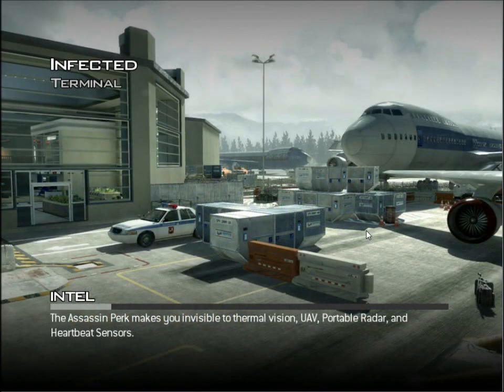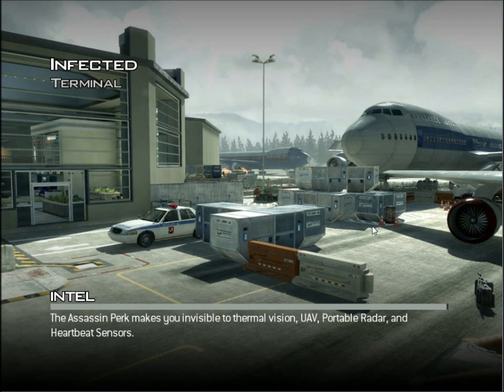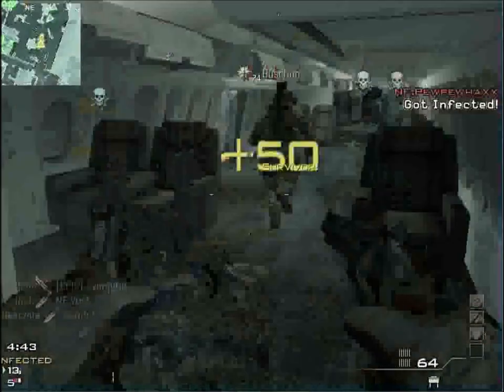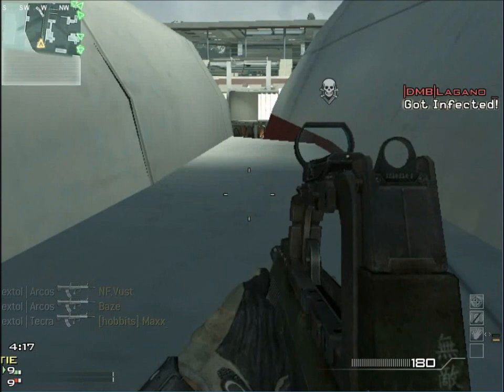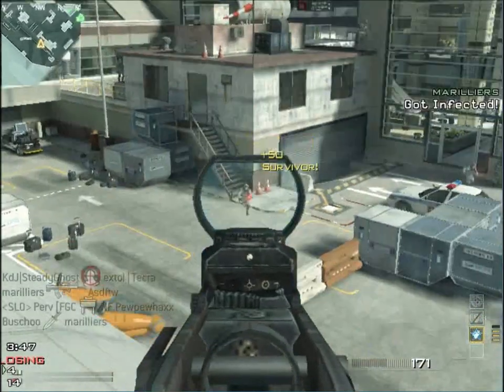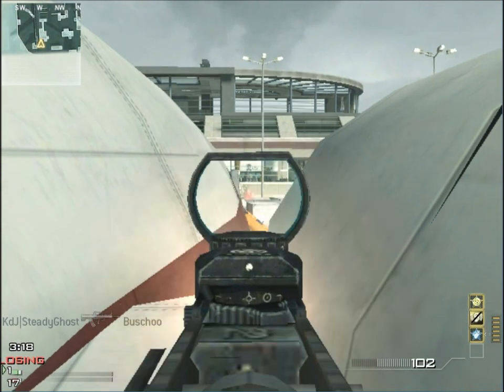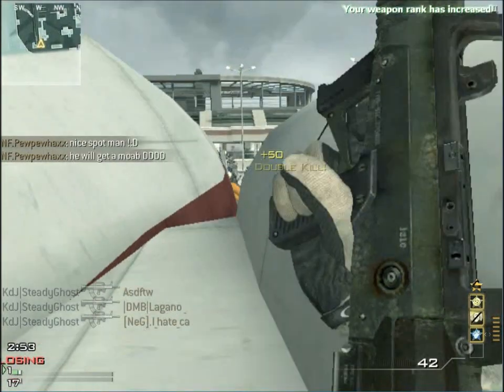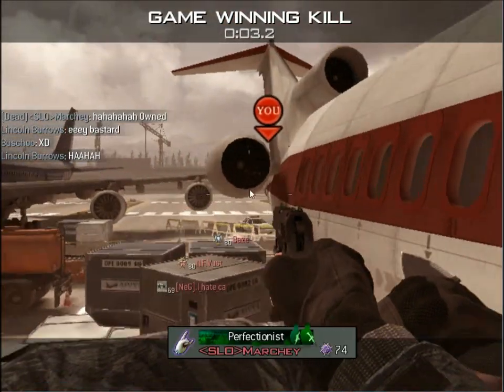How To Get Moab On The Plane In Terminal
moab. If you guys enjoyed the video please give me some support with a like and maybe a favorite.
---TAGS---

Best smg in warfare 3 mw3
how to rush in modern warfare 3 mw3
does kick effect hip fire modern warfare mw3
kick steady aim rapid fire modern warfare 3 mw3
how to level up fast modern warfare (mw3) type